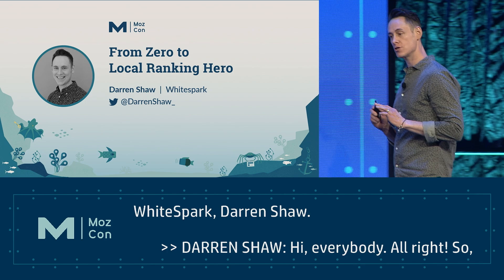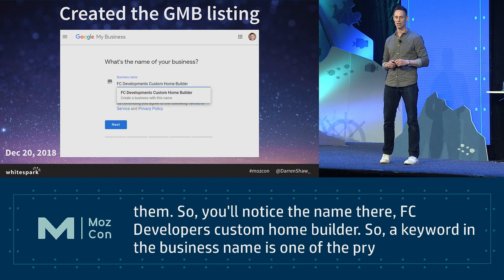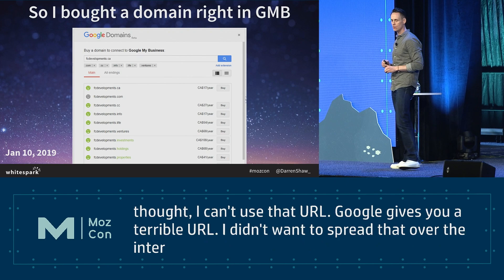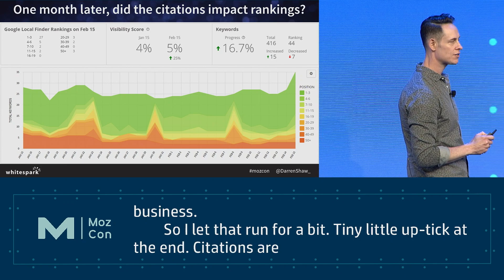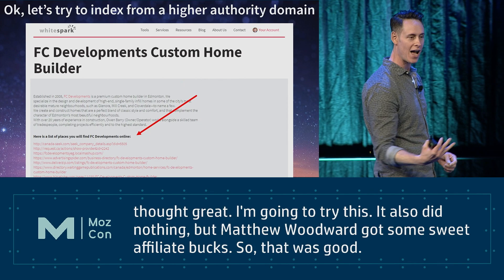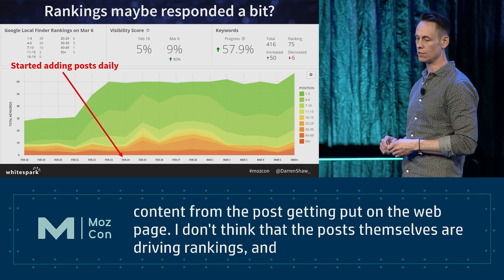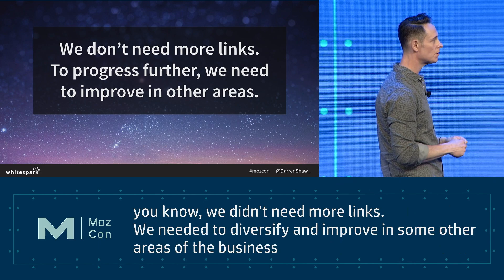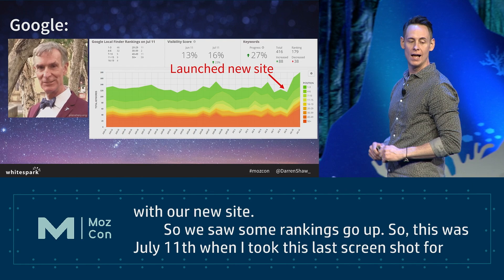From Zero to Local Ranking Hero - Presented by Darren Shaw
From zero web presence to ranking hyper-locally, Darren will take us along on the 8-month-long journey of a business growing its digital footprint and analyzing what worked (and didn’t) along the way. How well will they rank from a GMB listing alone? What about when citations were added, and later indexed? Did having a keyword in the business name help or harm, and what changes when they earn a few good links? Buckle up for this wild ride as we discover exactly what impact different strategies have on local rankings.
- Presented by Darren Shaw at Mozcon 2019